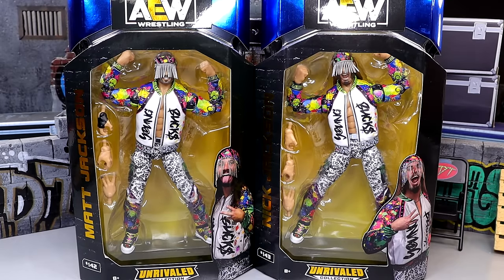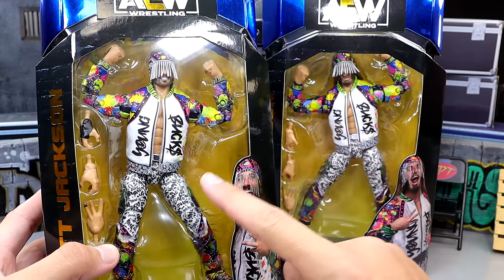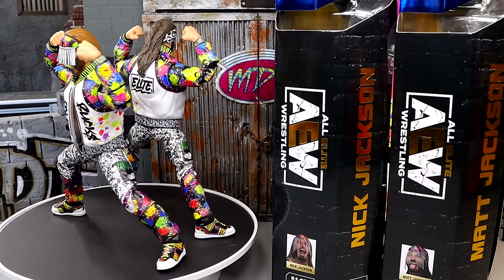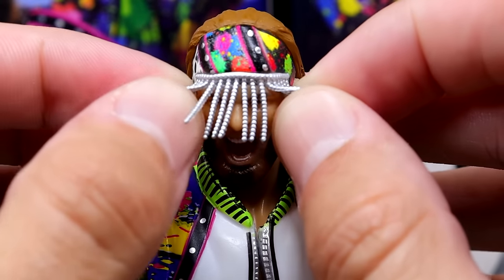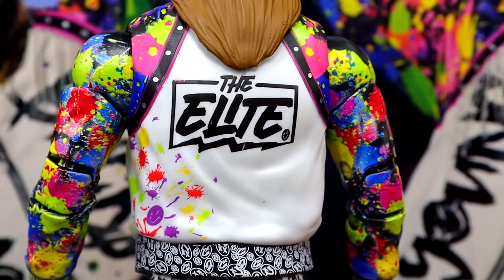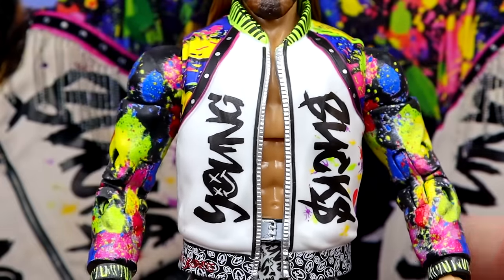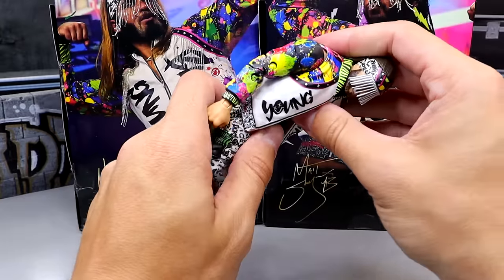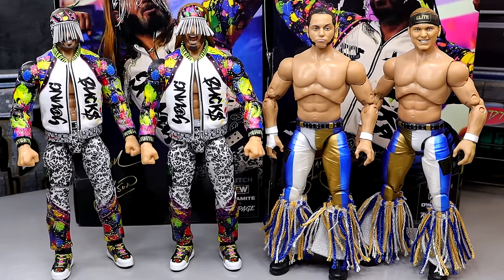WALMART EXCLUSIVE AEW UNRIVALED YOUNG BUCKS FIGURE REVIEW!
AEW Unrivaled Matt Jackson - 6 inch Figure with Entrance Jacket and Alternate Hands (Walmart Exclusive)

Superkick the competition with AEW Unrivaled Matt Jackson. Featuring 25 points of articulation to hit your opponents with the BTE Trigger, this deluxe 6-inch action figure is inspired by Matt's match gear from AEW All Out 2022. Matt enters the ring with an entrance jacket and comes equipped with three alternate hands. AEW Unrivaled figures are highly posable and use advanced scanning technology to capture realistic details from each wrestler. Limited edition figure is only available at Walmart. Officially licensed AEW product by Jazwares. Ages 8+
THE ELITE: Superkick the competition with AEW Unrivaled Matt Jackson
ARTICULATED: 6-inch highly poseable action figure features 25 points of articulation
MATCH GEAR: Match gear is inspired by Matt's appearance on AEW All Out 2022
ACCESSORIES: Includes entrance jacket and three alternate hands
ADVANCED TECH: Advanced technology captures realistic details from each wrestler
WALMART EXCLUSIVE: Limited edition figure is only available at Walmart